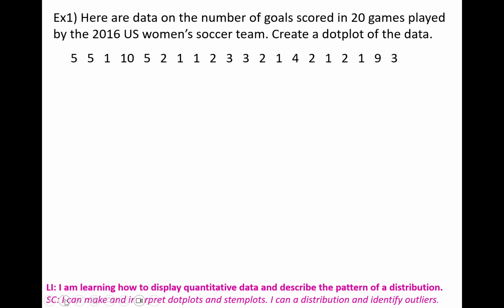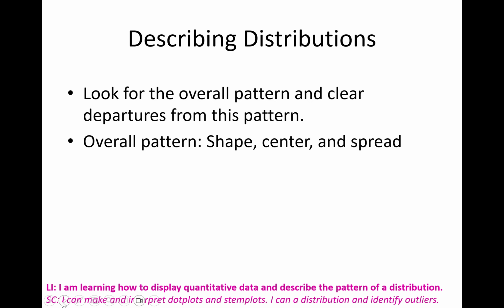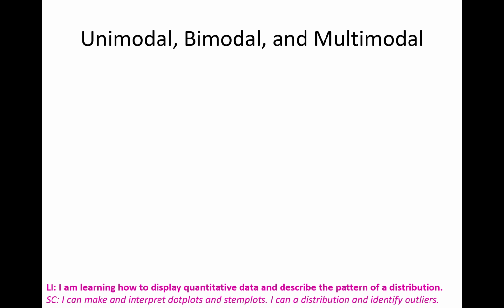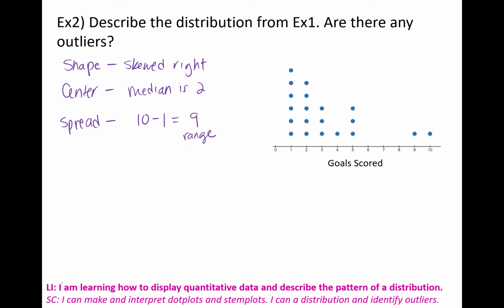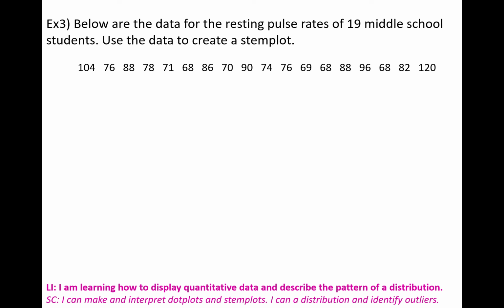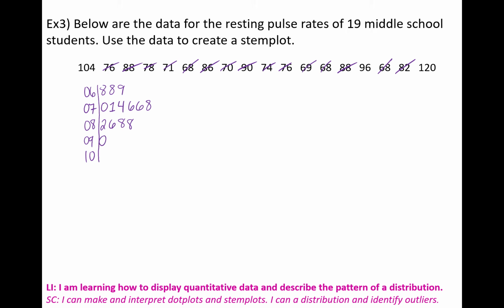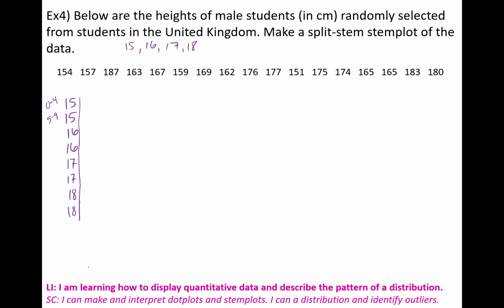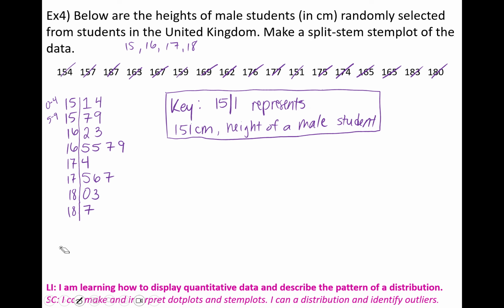Displaying and Describing Quantitative Data with Graphs (Part 1)